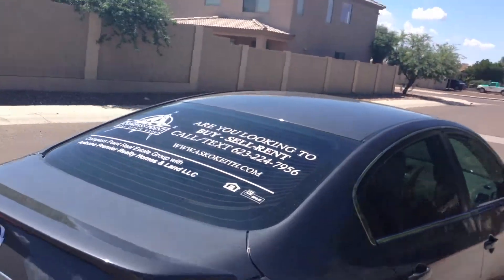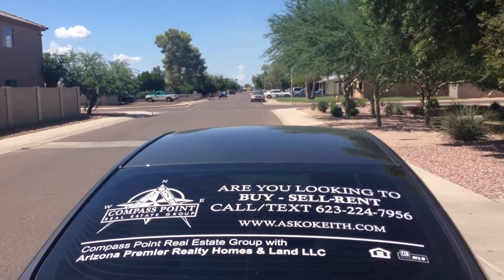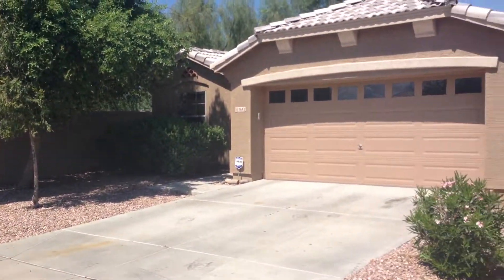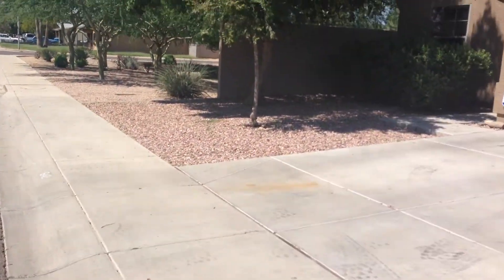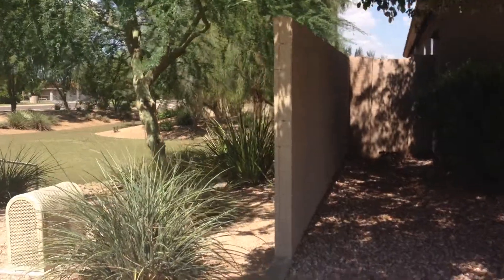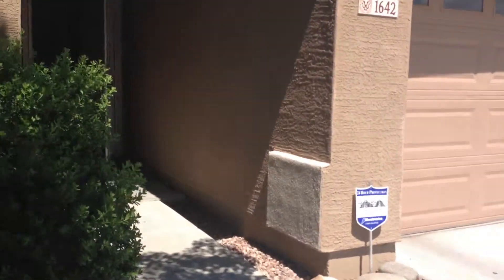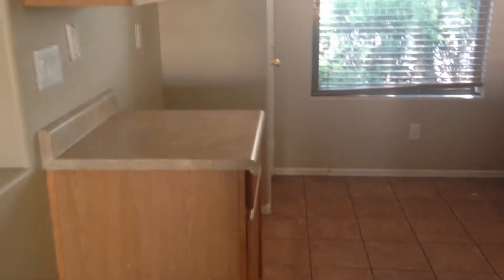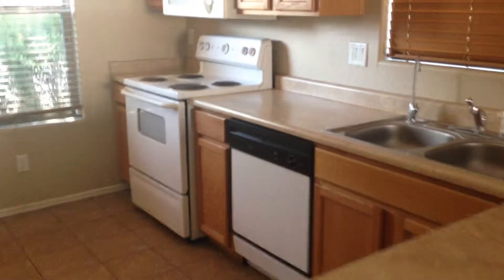1642 W PECAN RD Phoenix, AZ 85041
Just Listed - 3 bedroom, 2 bath with Open floor plan and eat-in kitchen.